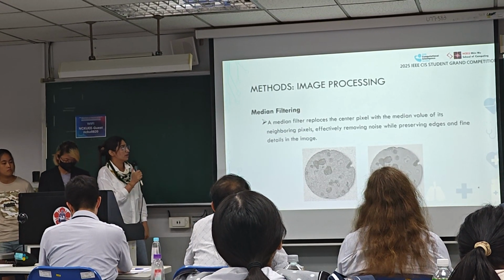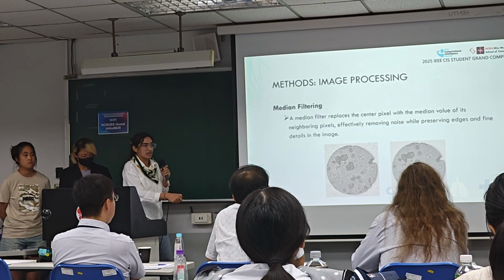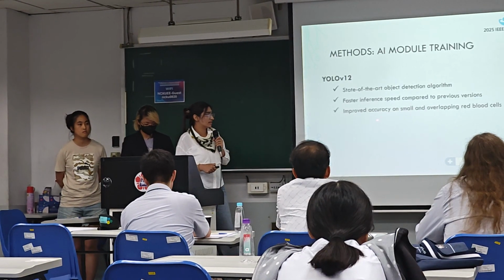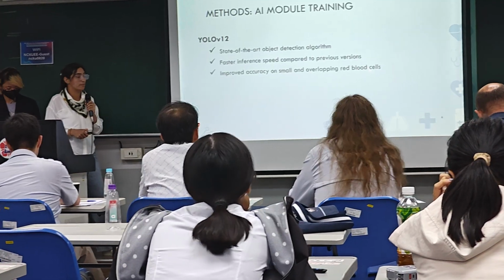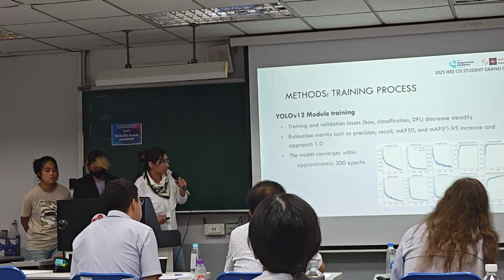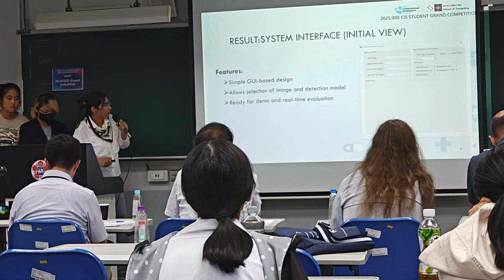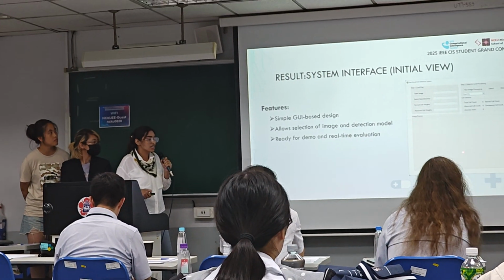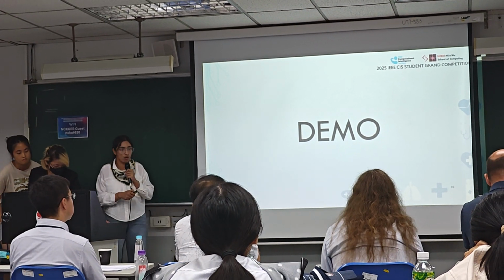Artificial Intelligence Red Blood Cell Identification System with Feedback Mechanism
IEEE CIS STUDENT GRAND COMPETITION